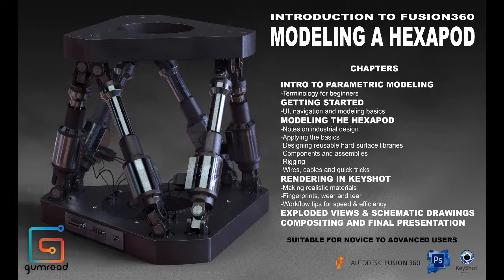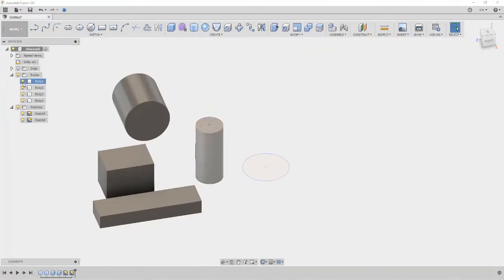Fusion360 Hexapod Tutorial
The trailer for my first tutorial, meant for modelers of all skill levels! It covers everything from the ultra-basics to applying them on a project - a fully-rigged and realistically-rendered hexapod!